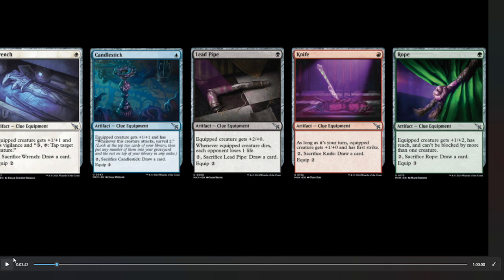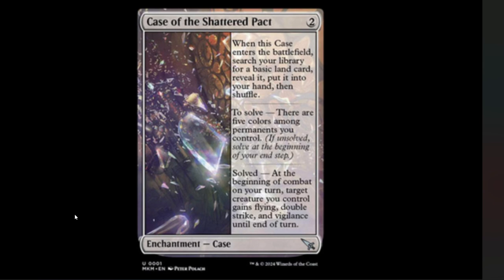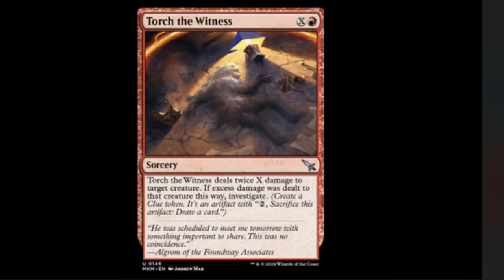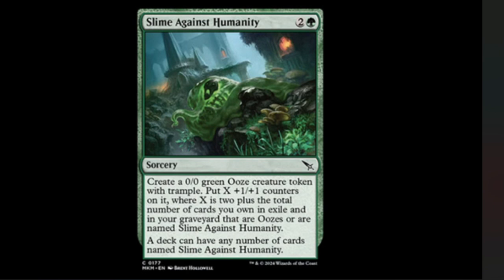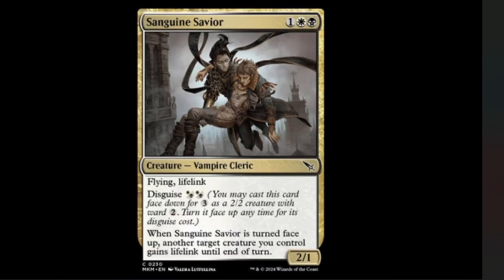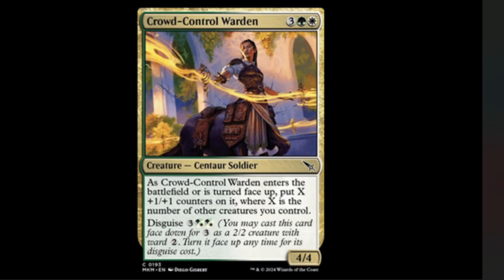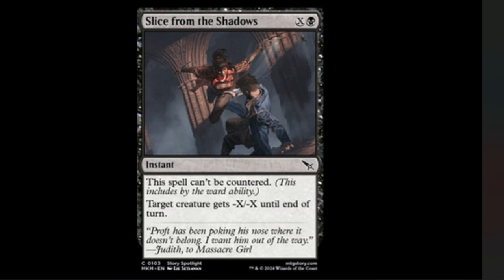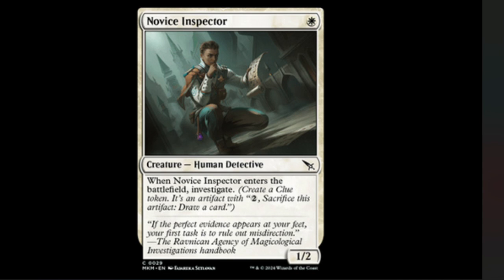Best sealed cards from murders at Karlov manner